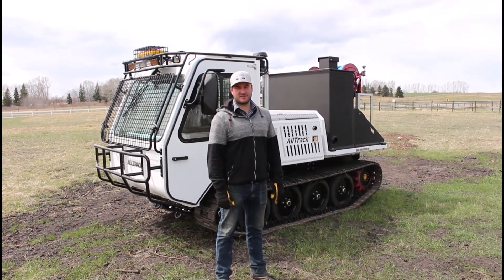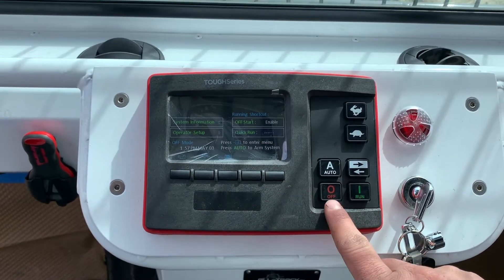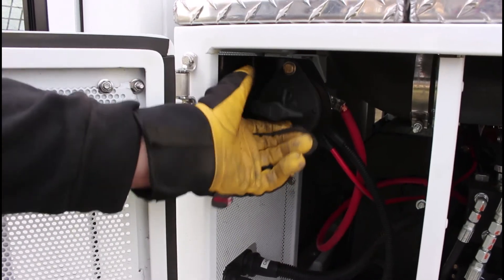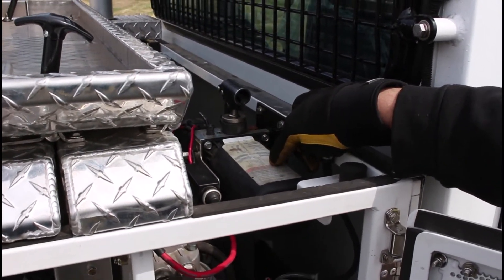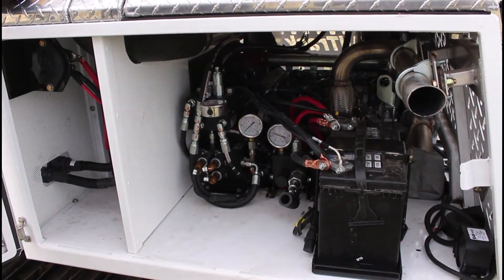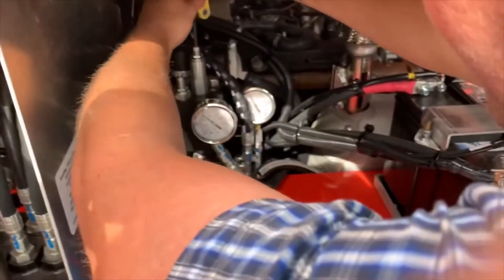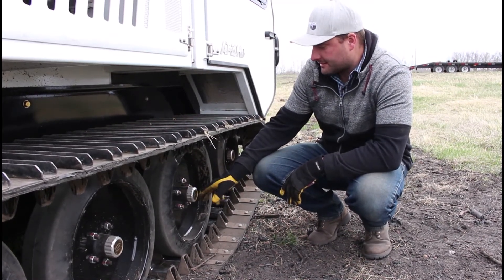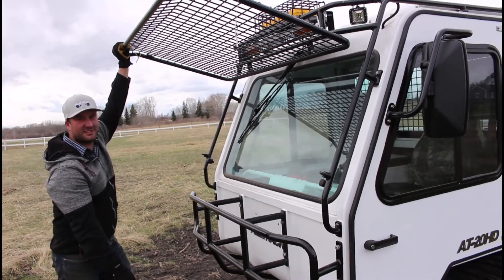2021 ALLTRACK AT-20HD Operation and Maintenance Instructional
A instructional video that highlights some of the key points on a AT-20HD Tracked vehicle.
The ALLTRACK AT-20HD is a Compact , low ground pressure Tracked vehicle capable of 3500lb payloads. Used in multiple industries including Wildland firefighting, Oil and Gas, Pipeline construction and a wide variety of other applications.

ALLTRACK, Building Quality Tracked vehicles for 50 years

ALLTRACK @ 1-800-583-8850